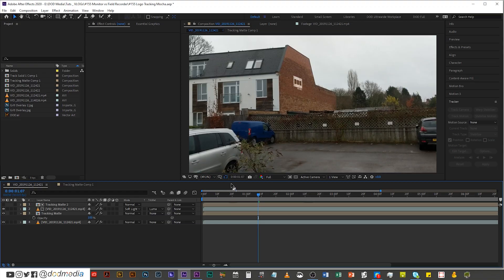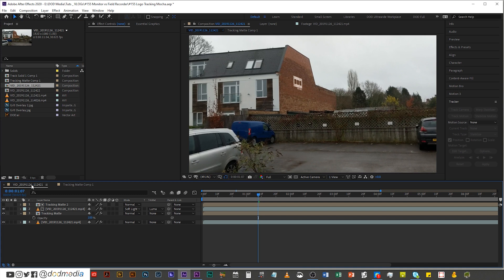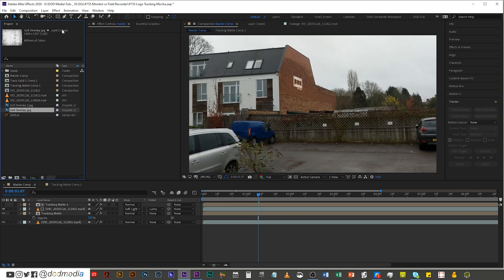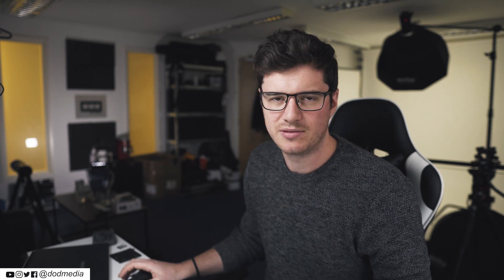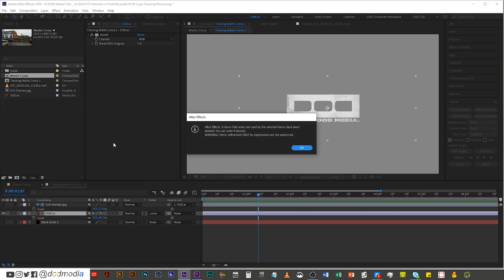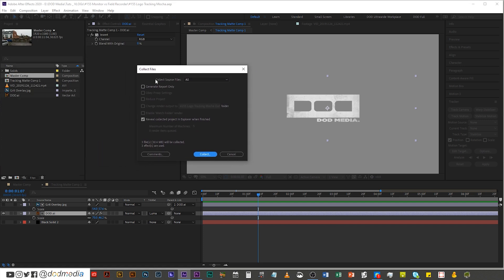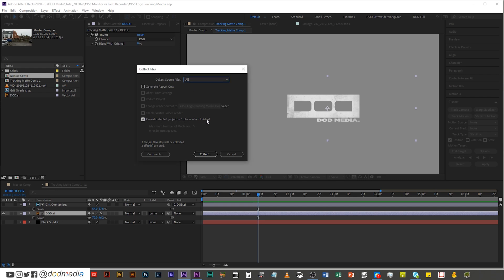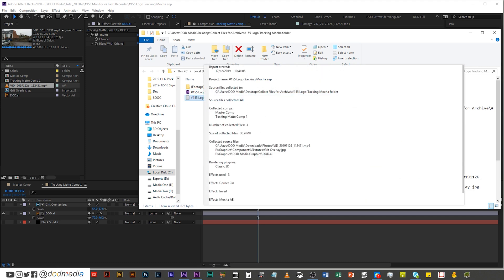Reduce and Archive Projects in After Effects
In this tutorial I run you through how I reduce and archive my after effects projects once I'm done with them and want them off my machine!